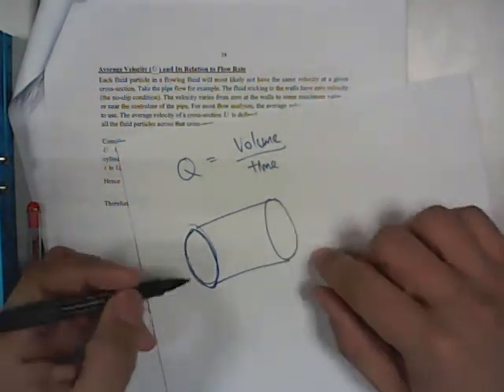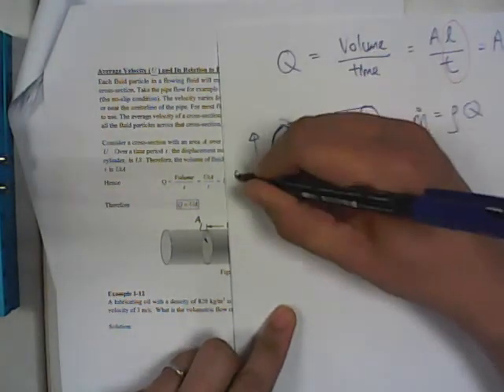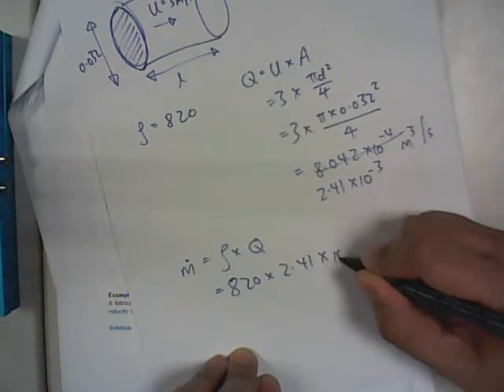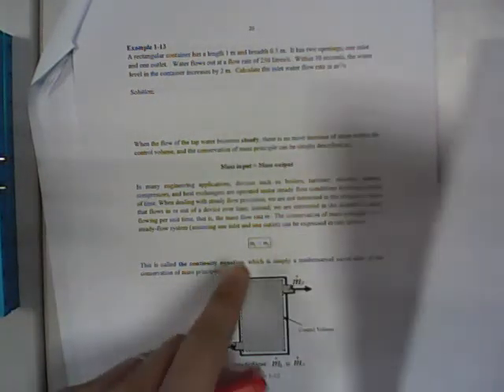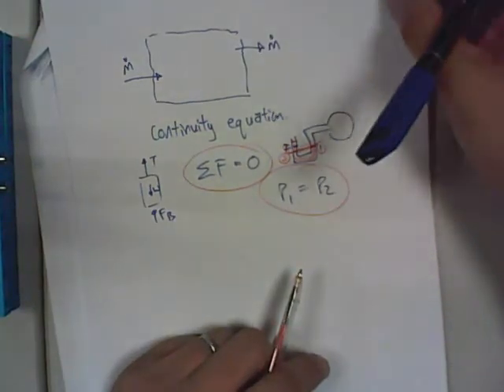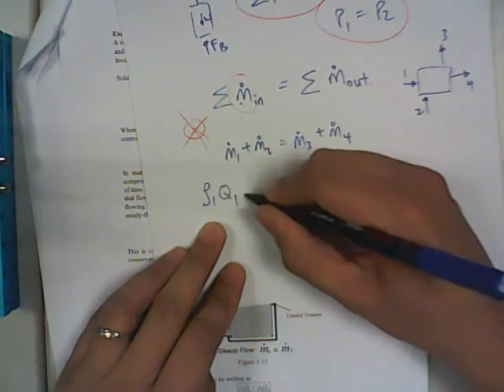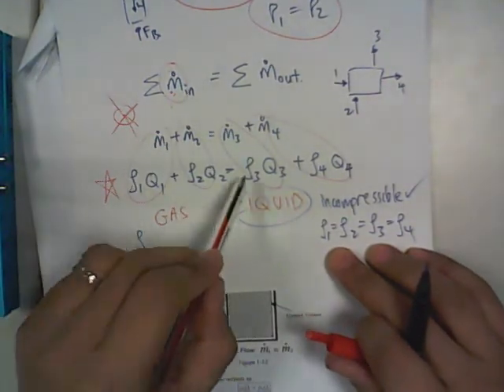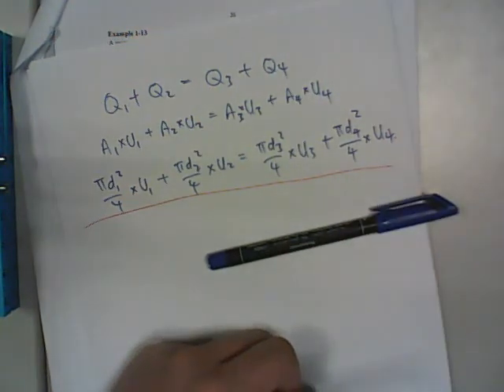Thermofluids 1 Chapter 1 Part 12: Continuity Equation